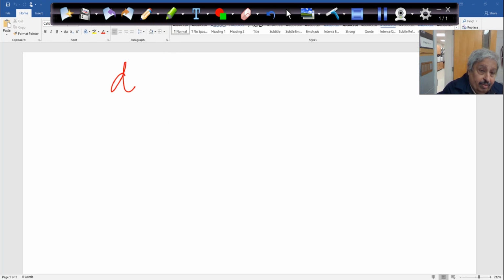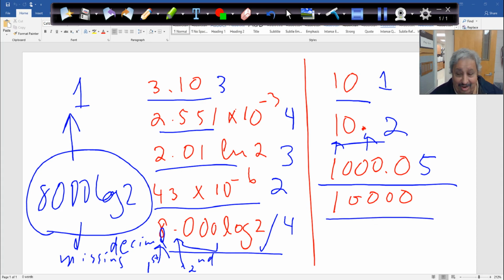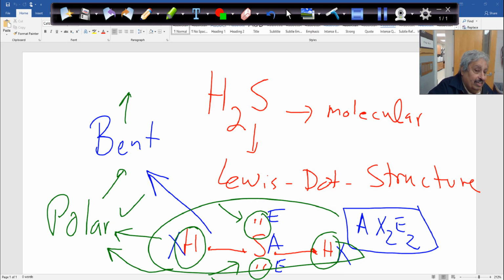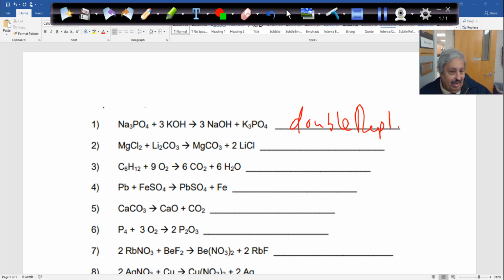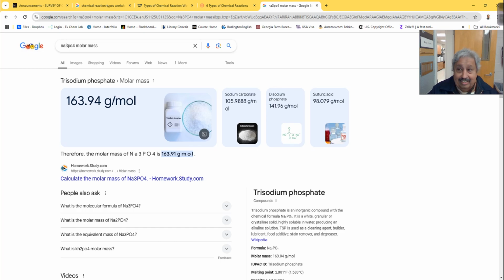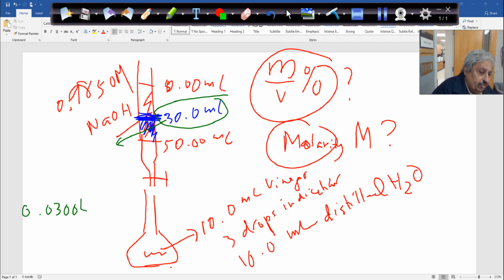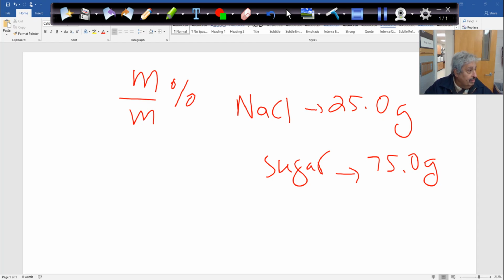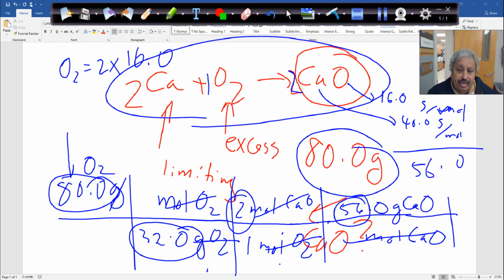CHEM 1151 Lab Final Exam Fall 2024_2